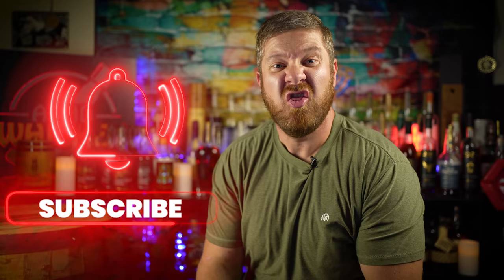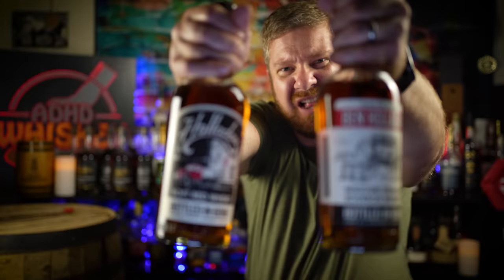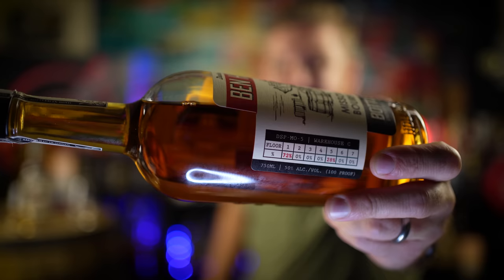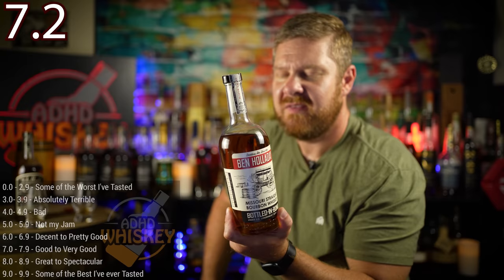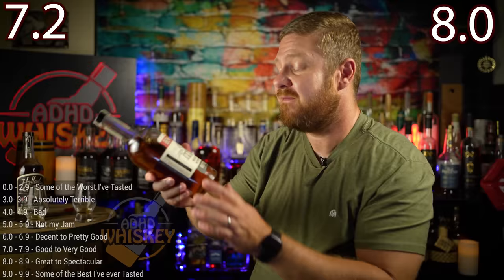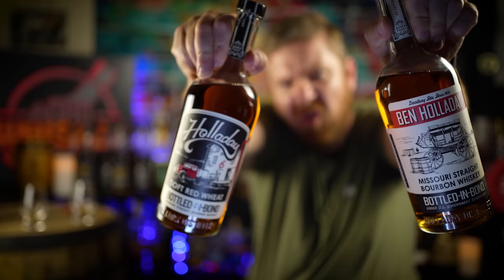Is This The BEST NEW BOURBON in 2023??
0 - 2.9 : Some of the Worst I've Tasted
3.0- 3.9 - Absolutely Terrible
4.0- 4.9 - Bad
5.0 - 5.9 - Not my Jam
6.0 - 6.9 - Decent to Pretty Good
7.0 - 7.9 - Good to Very Good
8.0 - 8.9 - Great to Spectacular
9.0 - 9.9 - Some of the best I've ever tasted